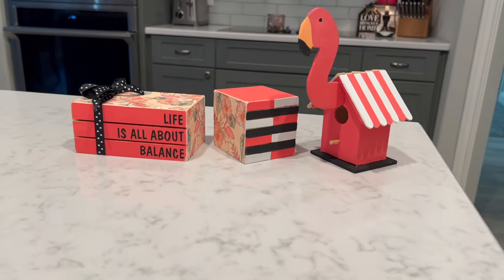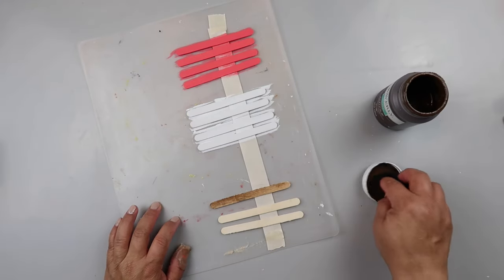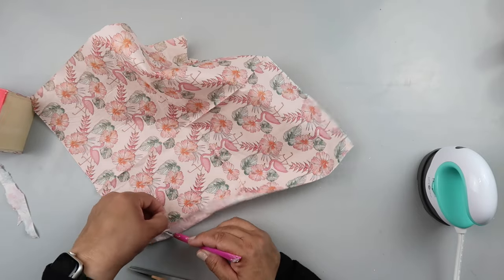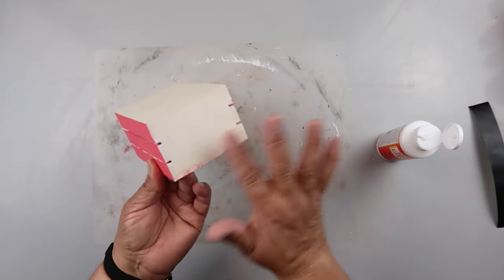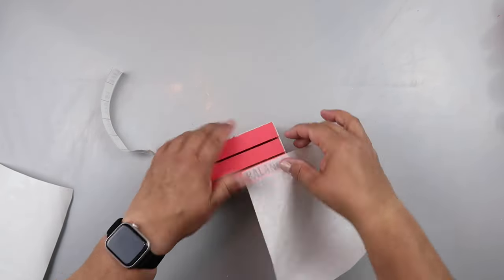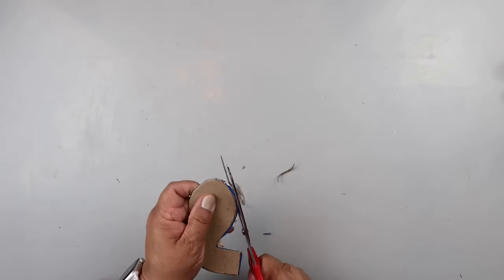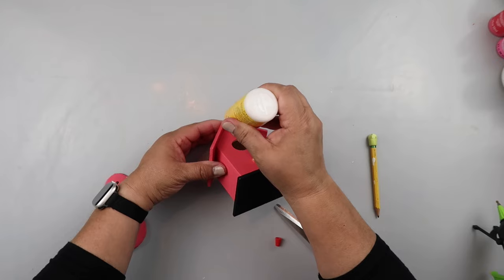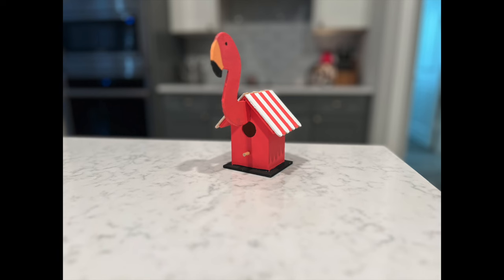🦩 3 SUMMER FLAMINGO THEMED TIERED TRAY DECOR DIYS 🦩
▶  Today, let's make some 🦩 flamingo themed tiered tray DIYs!  I'll also show you a couple of crafting hacks to help you on your creative journey.
I'm joining in on the Talented Creators Collaboration playlist hosted by @DIYwithAurea @lolidscreations @craftawaywithmaeakacraftys5053 and @z9designs

🖥️ Let’s connect!